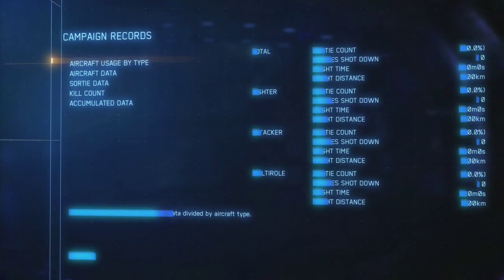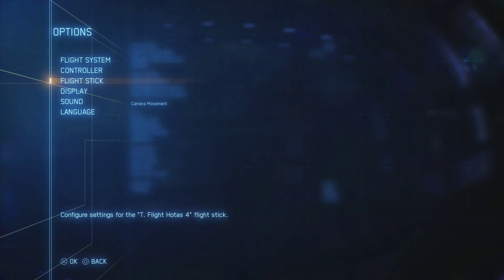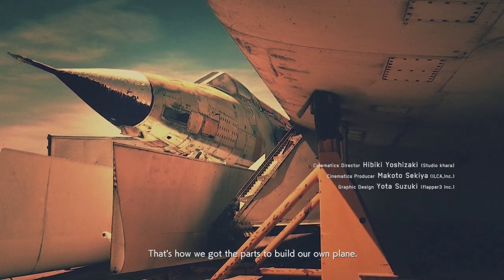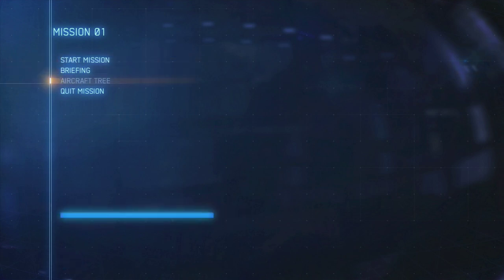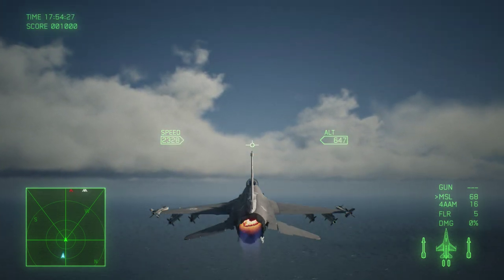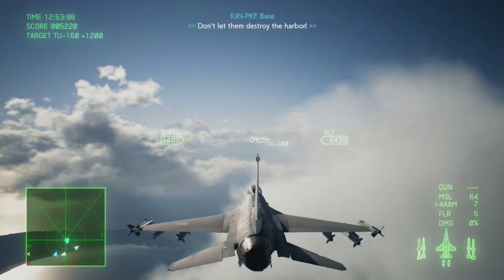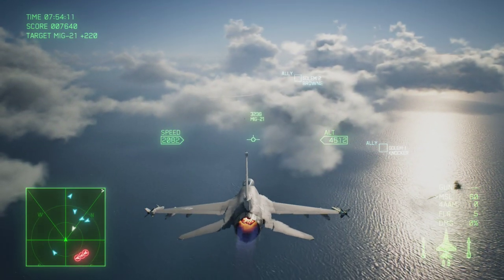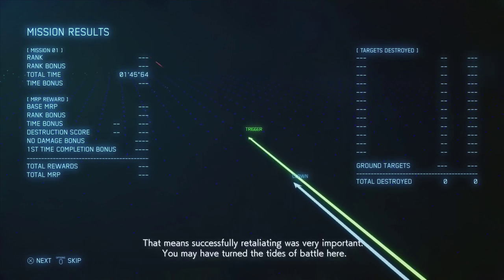Ace Combat 7 | Let's Play - Part #1 [Menu Browsing + Mission #1]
Gameplay @ 17:06

Ace Combat 7: Skies Unknown is a combat flight action video game. Here is a first look at the game, including menu browsing, and the first mission. Be warned, noob at play. I've never played any Ace Combat games before as far as I remember. Chuck Yeager's Air Combat from 1991 was the last I remember.